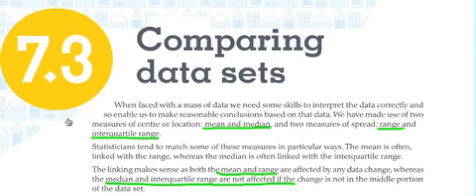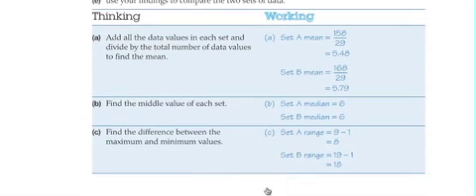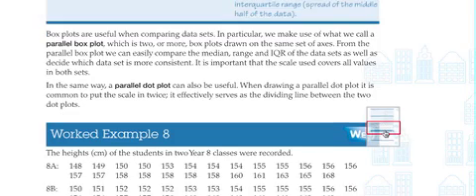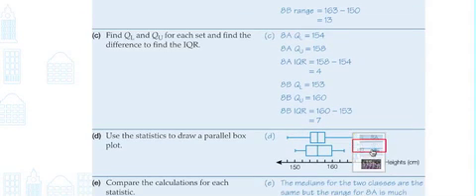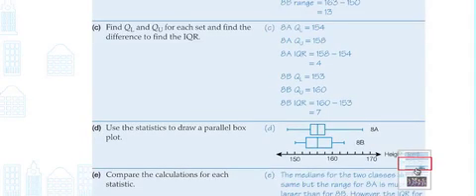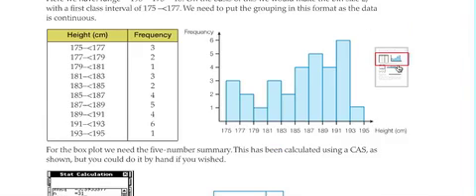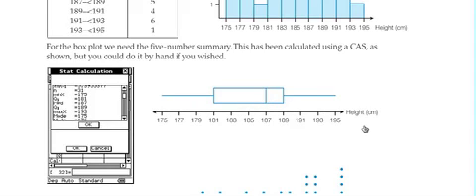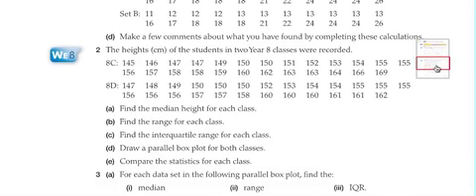Comparing Data Sets Wi Fi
Comparing Data Set Tutorial - Pearson 7.3